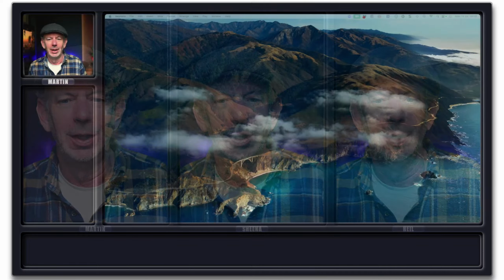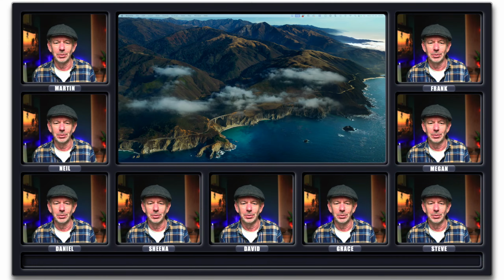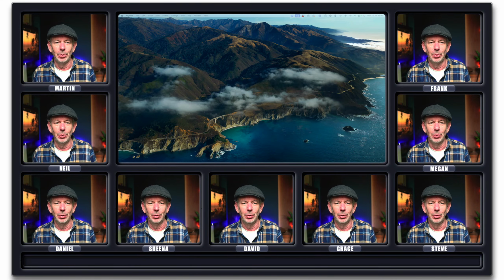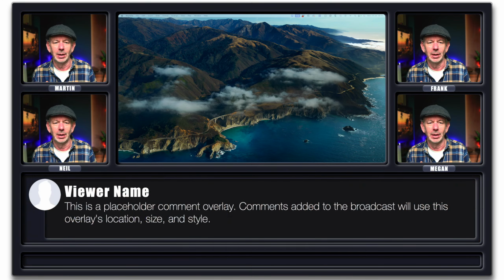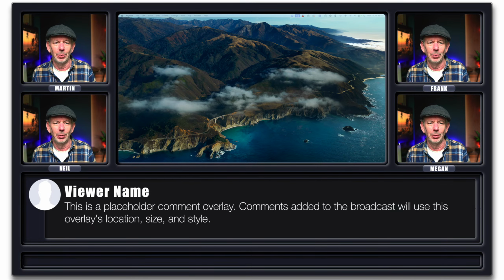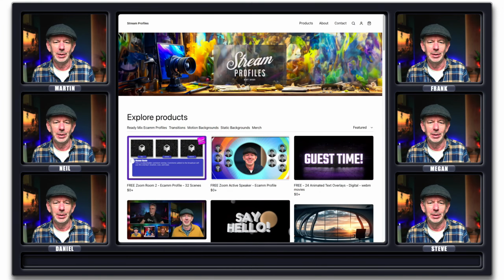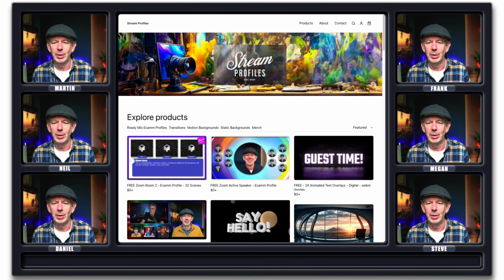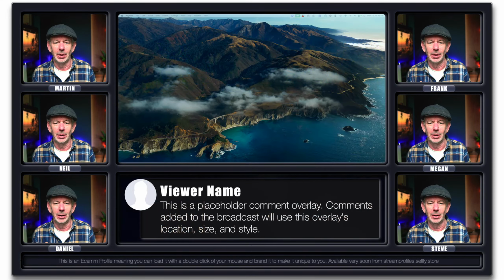Elevate Your Streaming Game with Pre-Made Ecamm Templates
Tired of fiddling with complex streaming setups? Streamline your workflow with pre-made Ecamm scene templates! In this video, I'll show you how to effortlessly create professional-looking streams with just a few clicks.

You'll discover how to:

Quickly load fully customisable scene layouts with placeholders for guests, content, and more.Seamlessly integrate with Zoom calls for interactive meetings using the same templates.Easily tweak colours, backgrounds, and opacity for a personalised branded look.Efficiently manage comments, slide decks, and other media within your scenes.

Don't waste time building scenes from scratch. With these templates, you can focus on delivering engaging content while maintaining polished, visually appealing streams, presentations and meetings.

Get ready to elevate your streaming game and create a truly captivating experience for your audience!